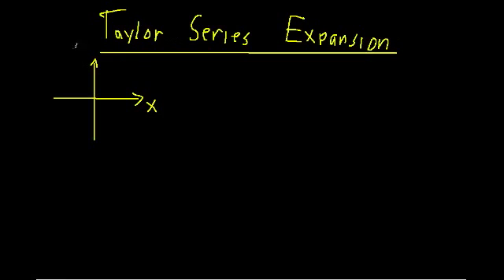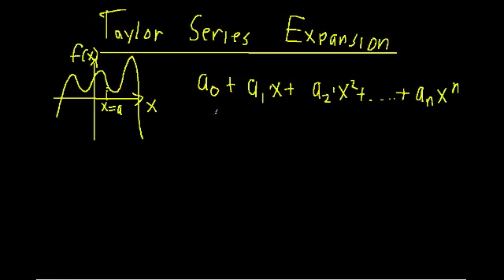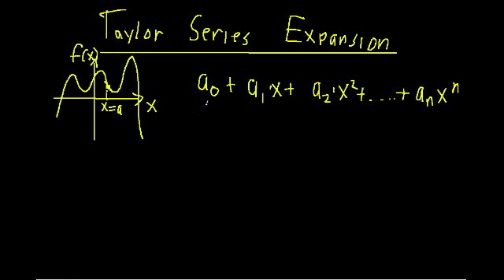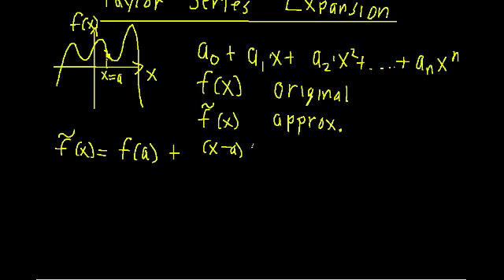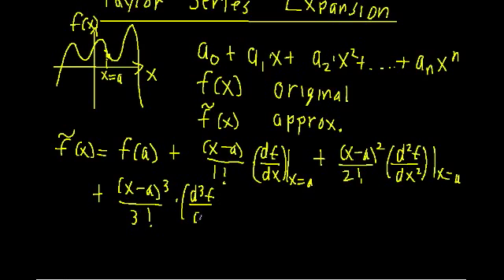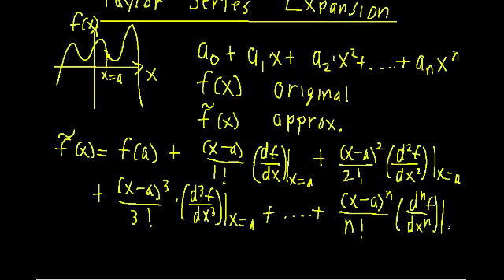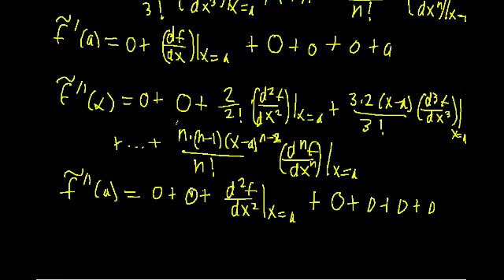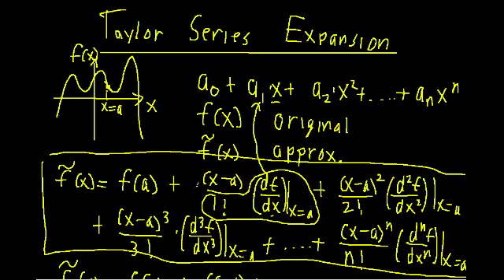Intro to Taylor Series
A brief look into what a Taylor series is and what each term in the expansion means